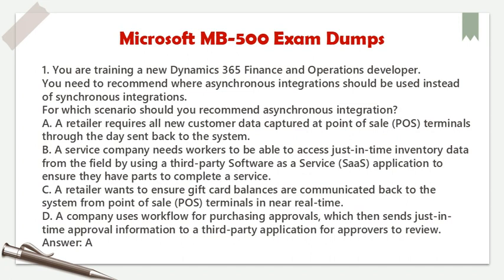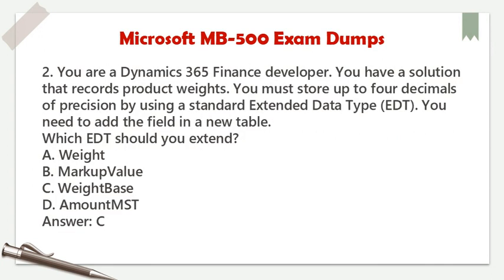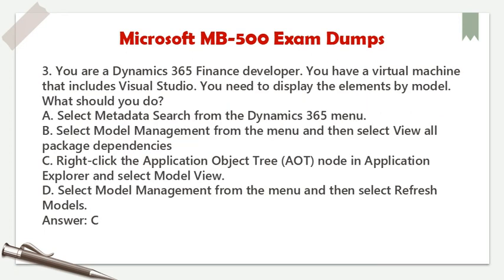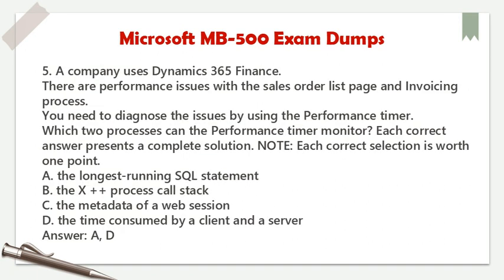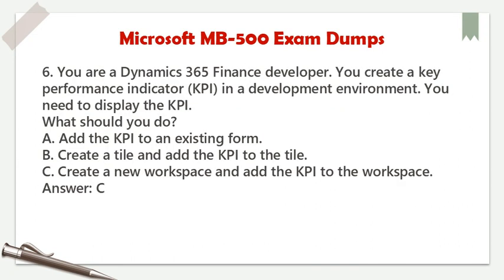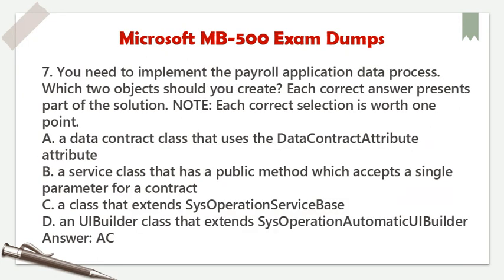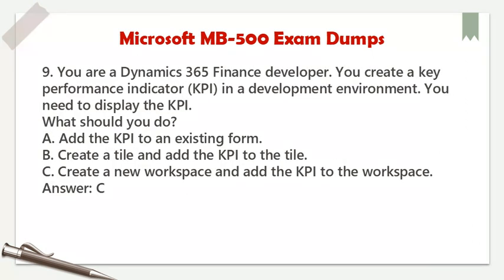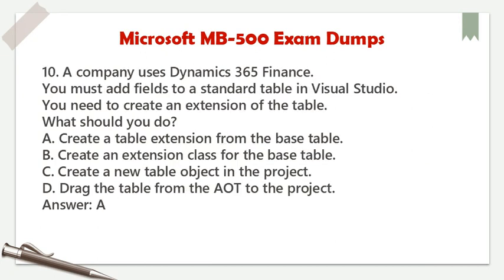Updated Microsoft MB-500 Exam Dumps and Free Practice Test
Looking for updated questions to practice for the MB-500 Microsoft Dynamics 365: Finance and Operations Apps Developer Exam? Passcert offers updated MB-500 exam dumps and a free practice test on YouTube for the best preparation. These resources provide comprehensive coverage of the exam syllabus, helping you familiarize yourself with the exam format and enhance your knowledge and skills. Passcert's MB-500 exam dumps are designed by experienced professionals and are regularly updated to reflect the latest exam trends. The free practice test allows you to assess your readiness for the exam and identify areas that require further improvement. With Passcert's resources, you can confidently approach the MB-500 exam and increase your chances of success.